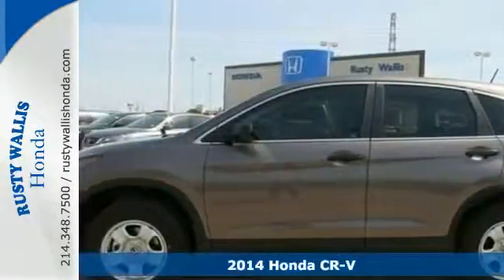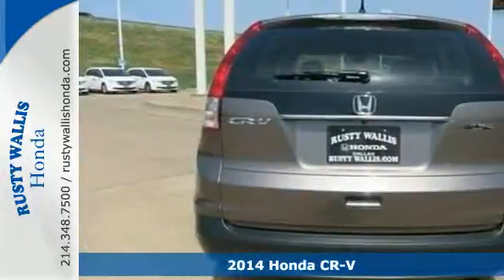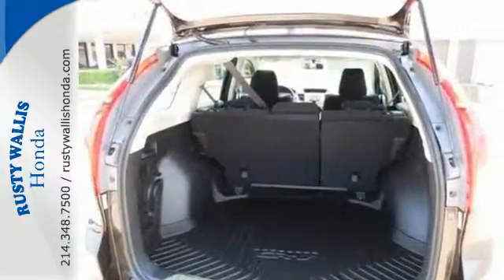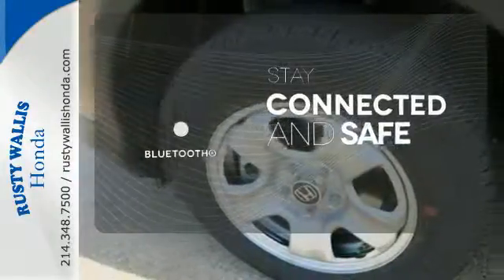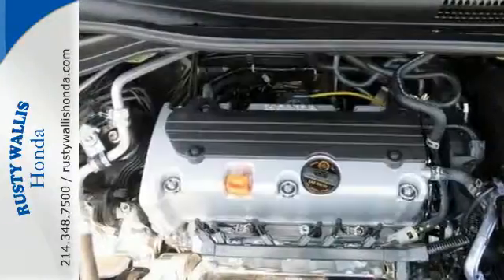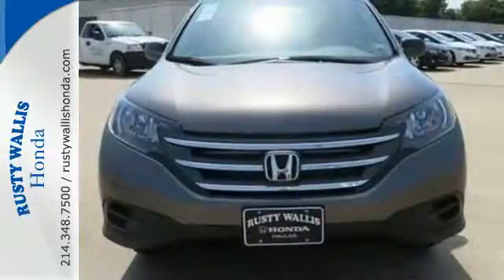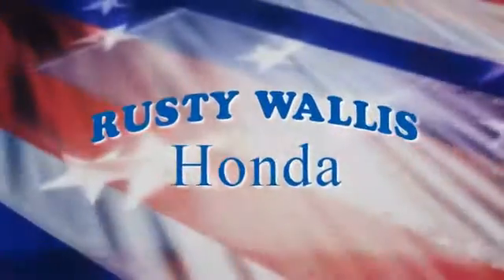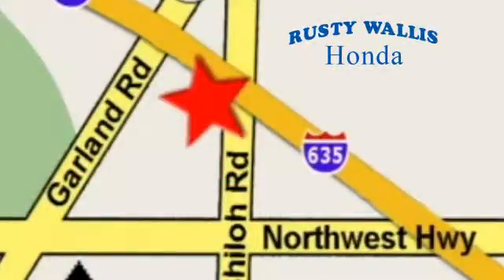2014 Honda CR-V Dallas TX Fort Worth, TX #142141 - SOLD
Year: 2014
Make: Honda
Model: CR-V
Trim: 2WD 5dr LX
Engine: 4 Cyl - 2.4 L
Transmission: Automatic
Color: Urban Titanium Metallic
Interior: Black
Stock #: 142141
VIN: 3CZRM3H38EG708439
The Rusty Wallis Honda EDGE! Drive this home today! Tired of the same tedious drive? Well change up things with this fantastic-looking 2014 Honda CR-V.

Address:
12277 Shiloh Road